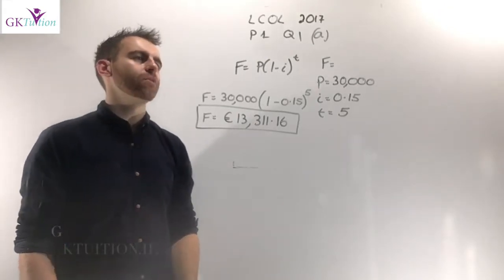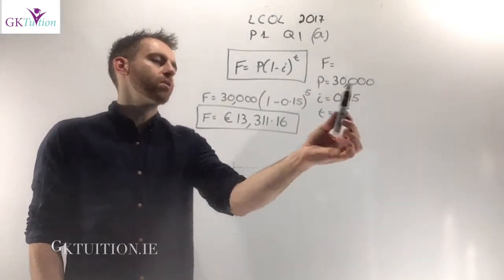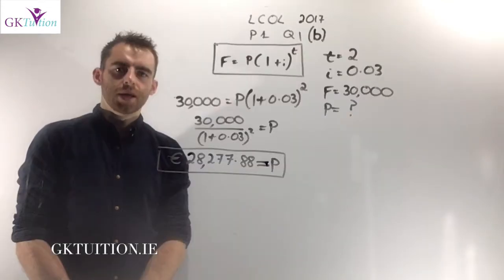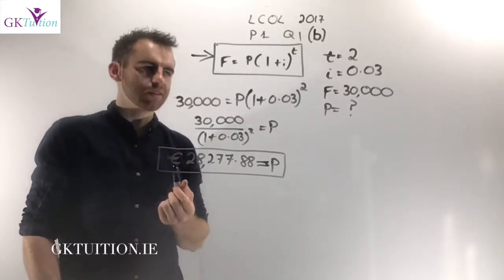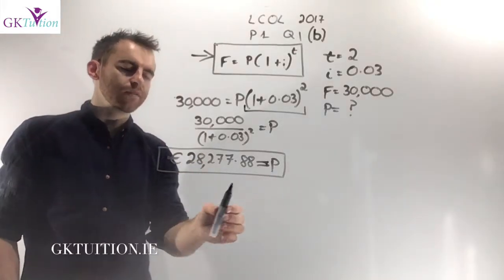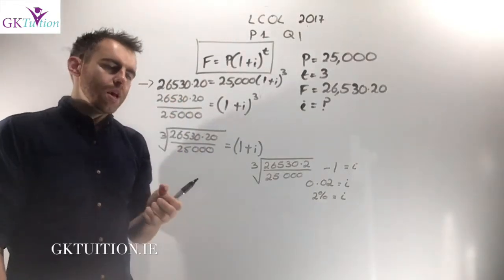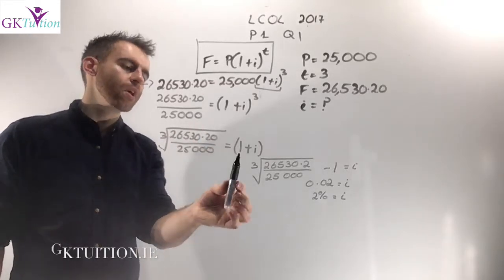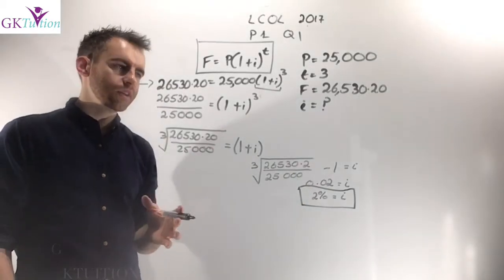GKTuition.ie LCOL 2017 P1 Q1